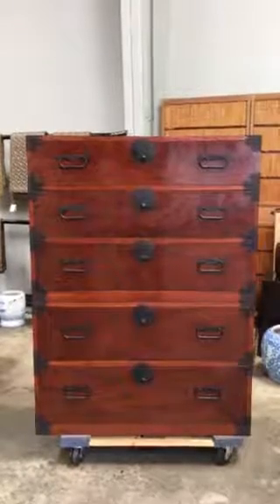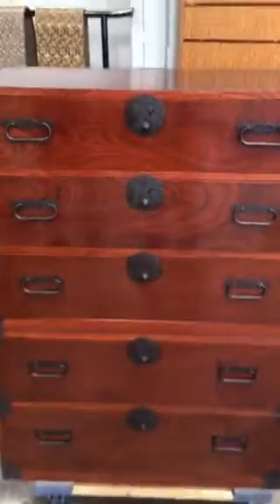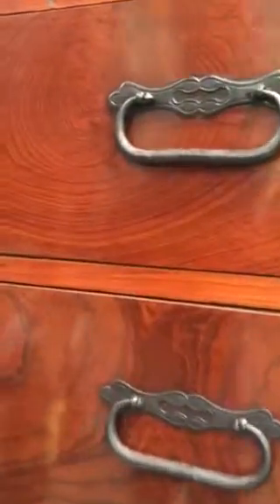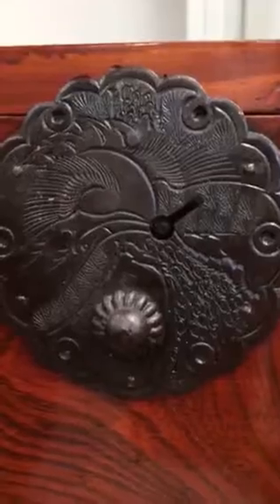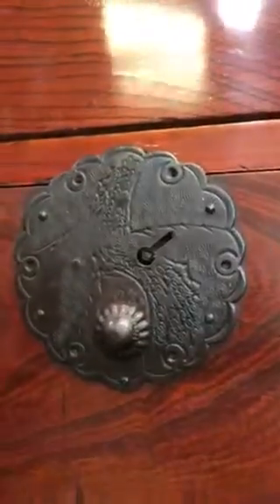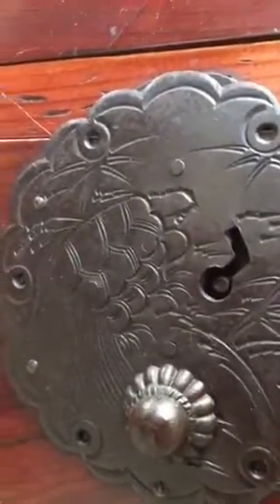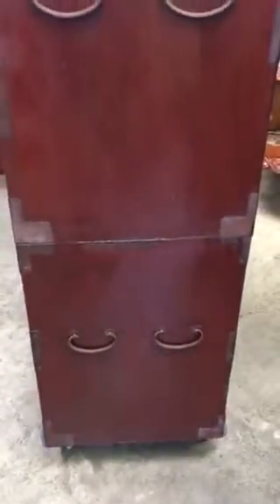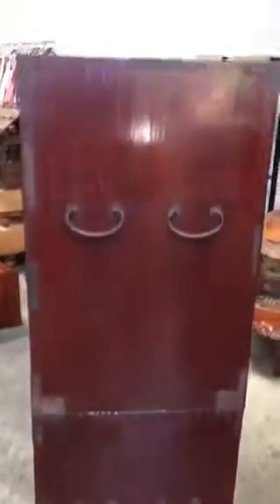Vintage Japanese Lacquer Isho Tansu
This is an antique Japanese Isho Tansu, 2 section clothing chest.